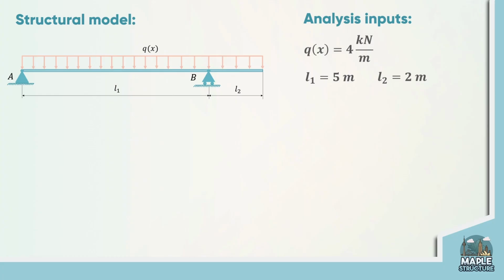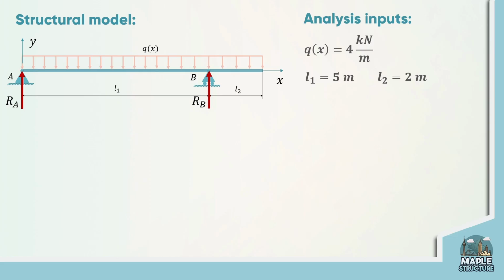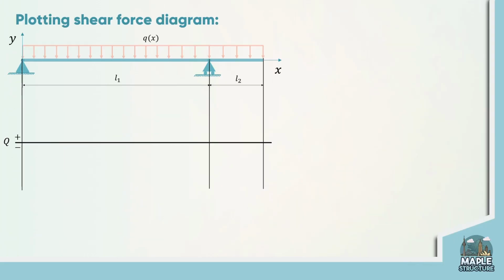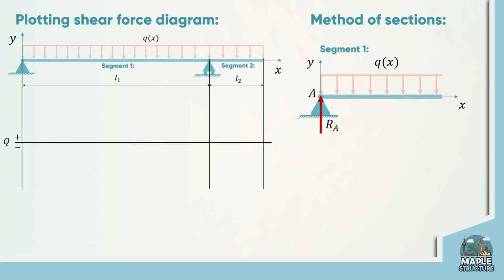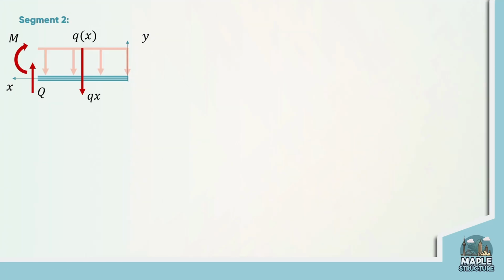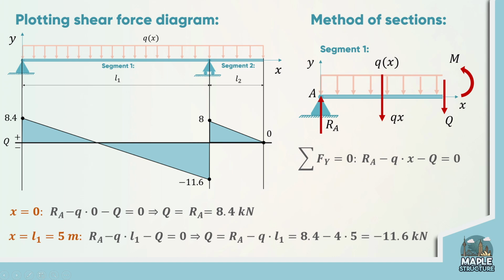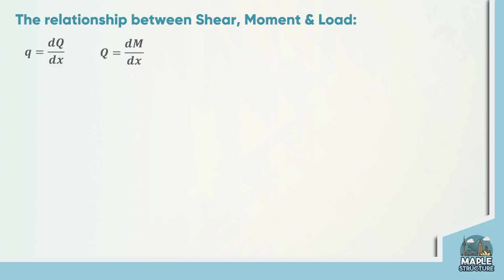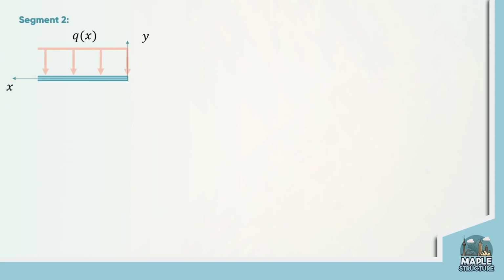Single Overhanging Beam with Distributed Load: Shear & Moment Diagrams EXPLAINED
Join Maple Structure here and in Facebook for more helpful and interesting engineering content ✅ℹ️